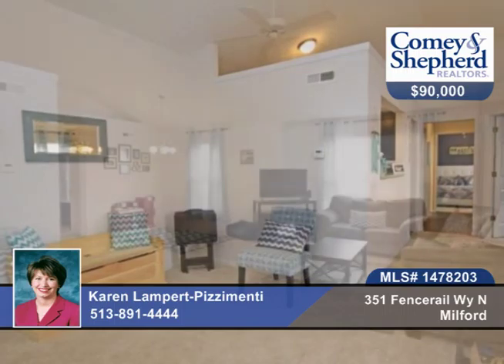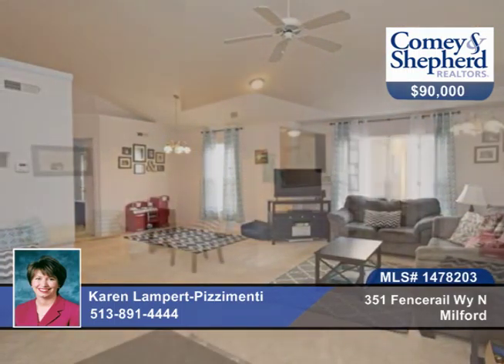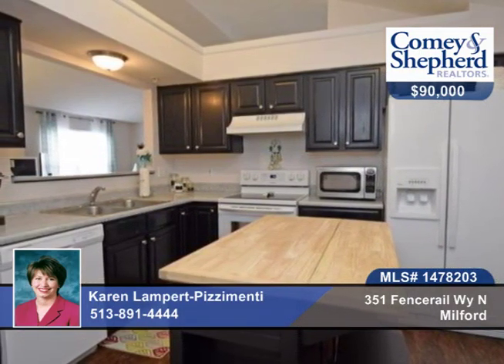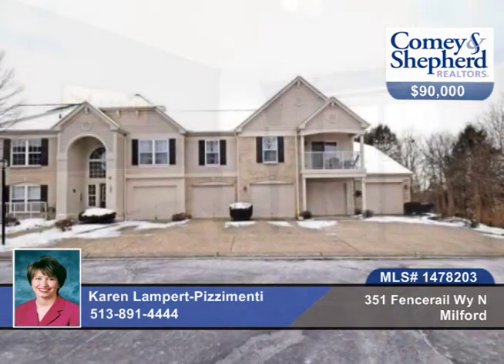351 Fencerail Wy N Milford, OH Homes for Sale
351 Fencerail Wy N, Milford, OH
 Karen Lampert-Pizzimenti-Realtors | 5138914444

This bright and open end unit shows great with many upgrades. Great wooded view from balcony. No one above or below. Great community with fitness center, walking trails, pool and clubhouse. Convenient location near shopping and easy access to highway. All appliances stay.